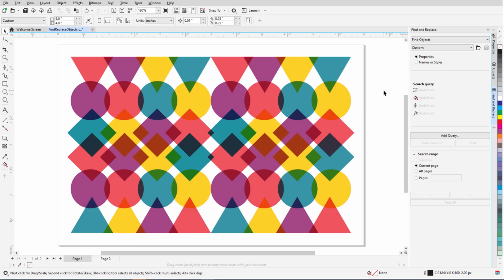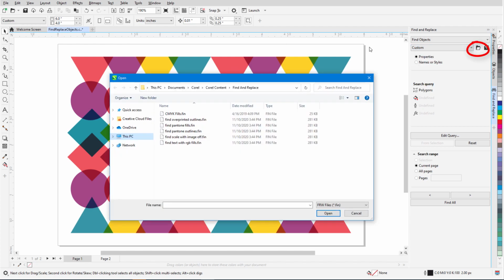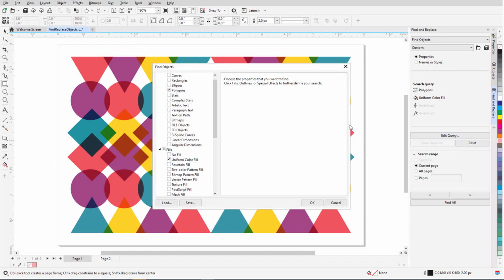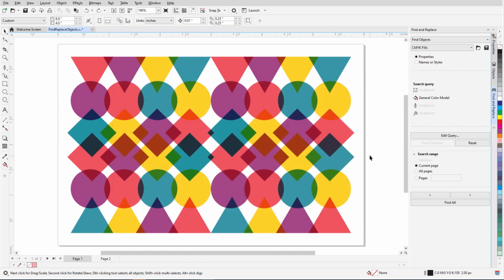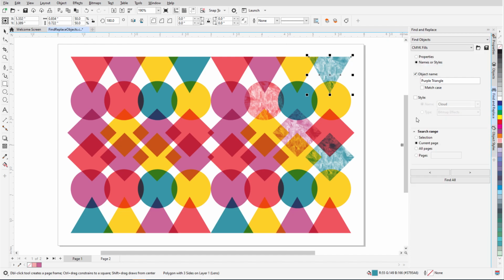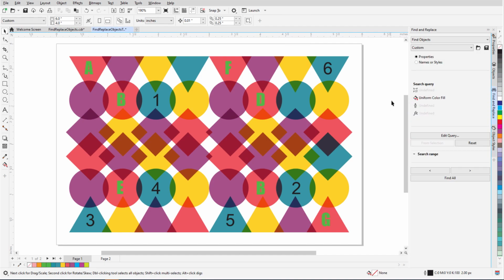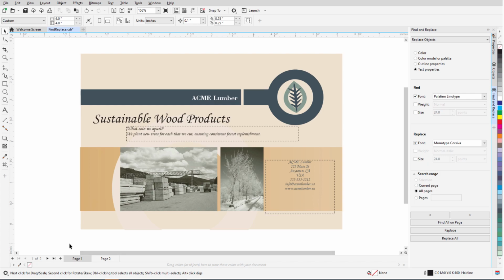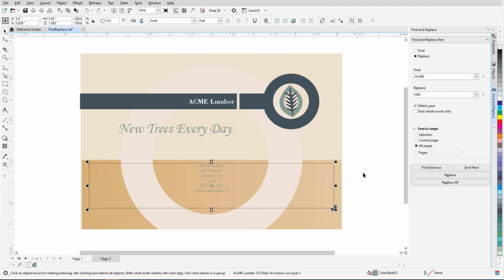How to Use the Enhanced Find and Replace | CorelDRAW for Windows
This tutorial will introduce you to the Find and Replace docker and review the various settings for searching by object and text properties, names or styles. You will learn how to create and refine search queries to find objects with specific colors, fills, or other properties. Once your search is complete, the found objects will all appear selected in the Objects docker. Then you can easily make page-wide changes to all found objects, either replacing them or modifying their properties.